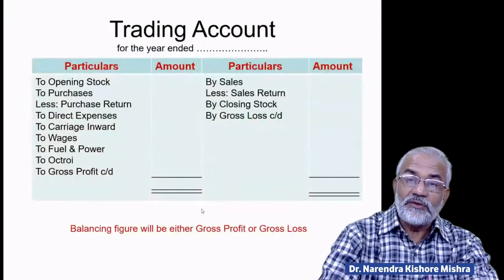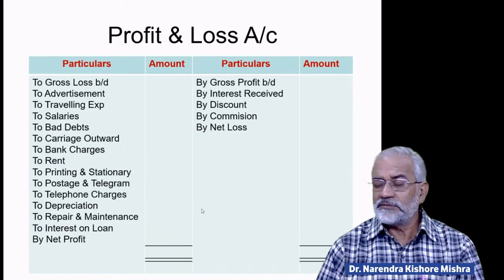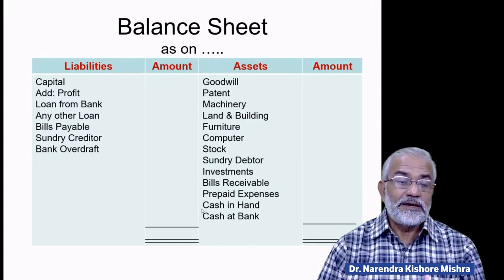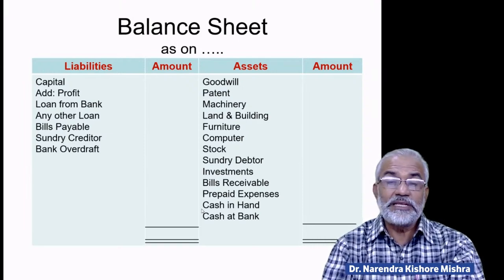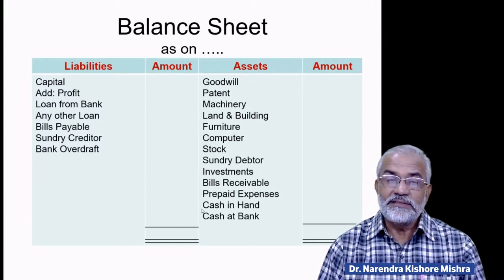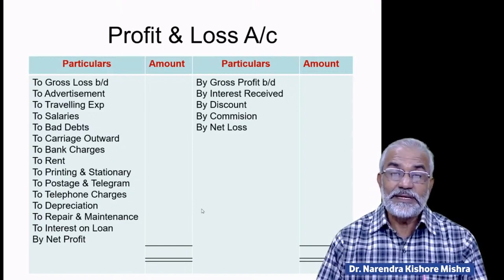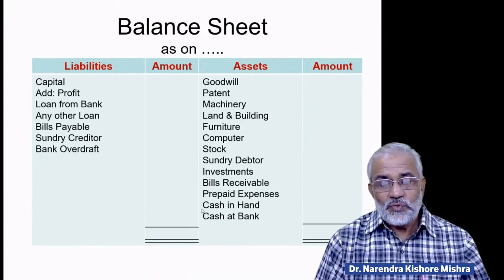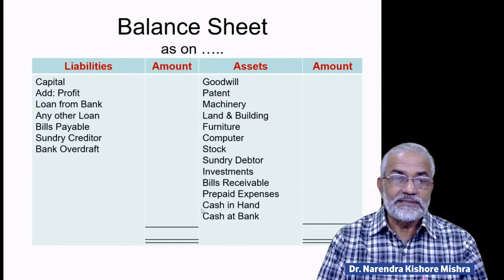MMPC004-ACCOUNTING AN OVERVIEW(Block 1)